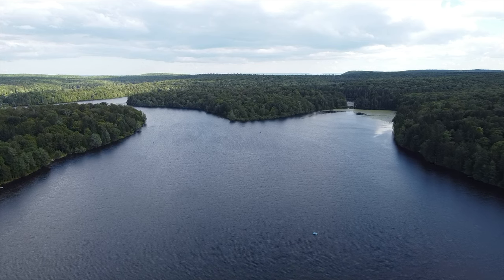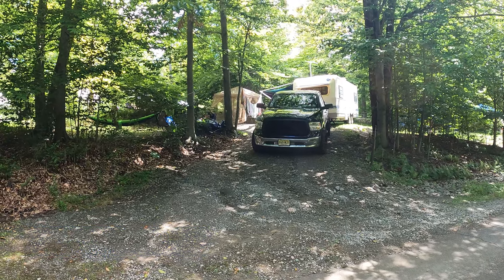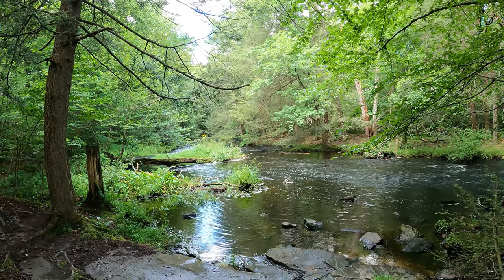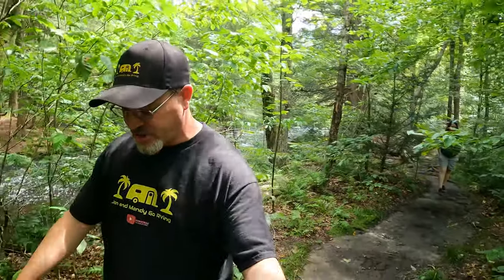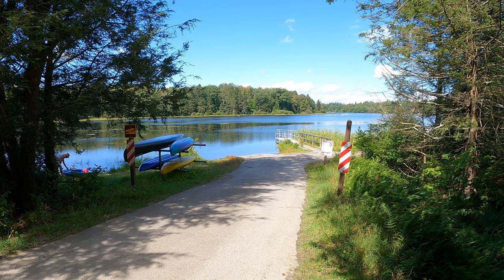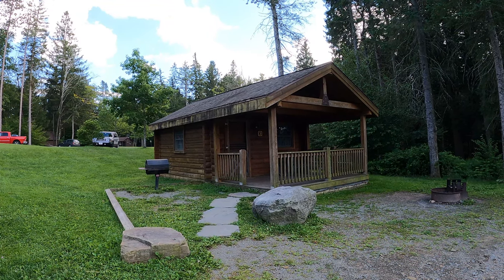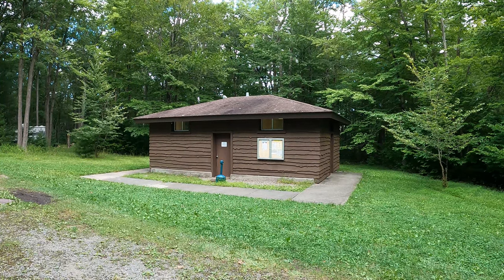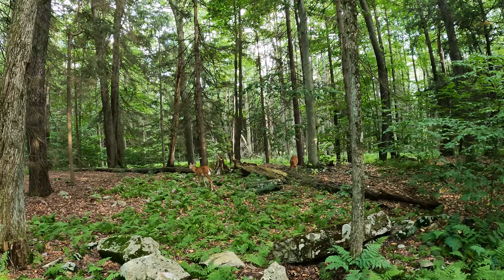Discovering Promised Land State Park, PA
We travel to the Pocono Mountains to visit and explore Promised Land State Park. We tour all four campgrounds, the day use area, and other points of interest. We also enjoy a hike on Little Falls Trail.

This video was uploaded using Viper Broadband Internet. For more information about Viper Broadband Internet:

Voice of Chuckles: Jon